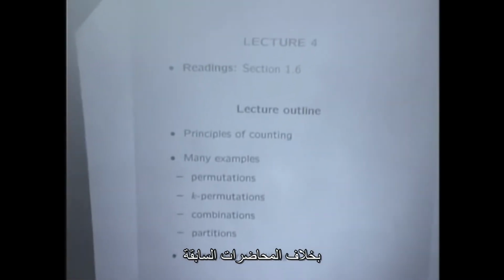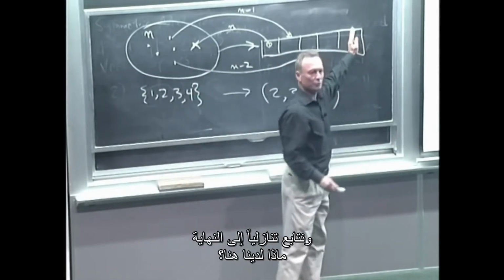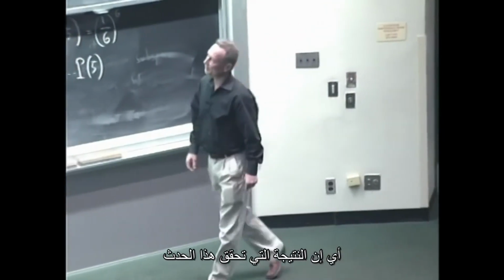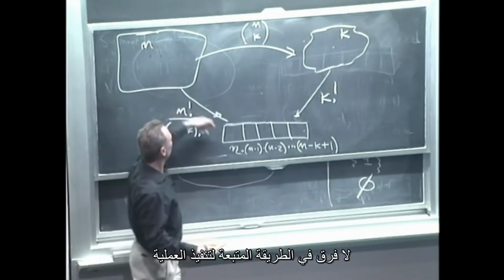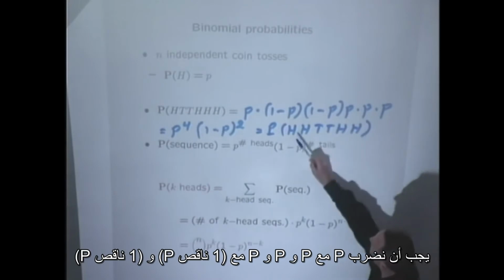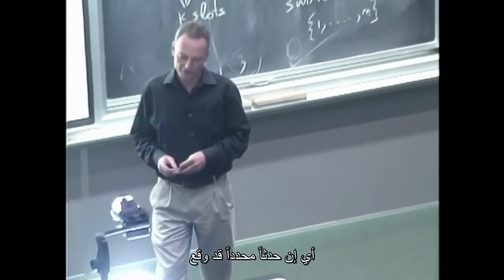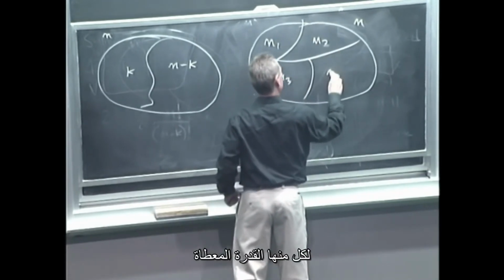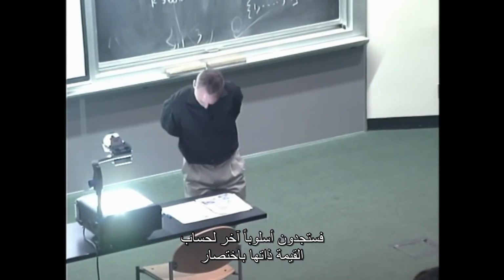المحاضرة الرابعة - تحليل النظم الأحصائية - Counting